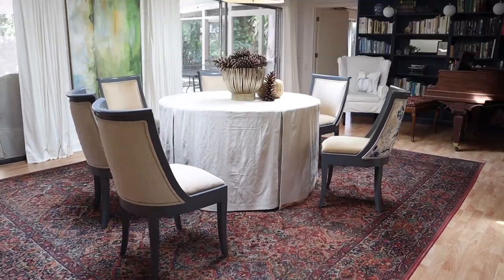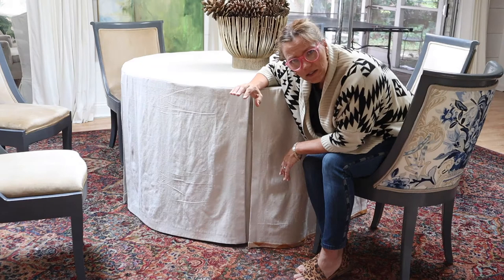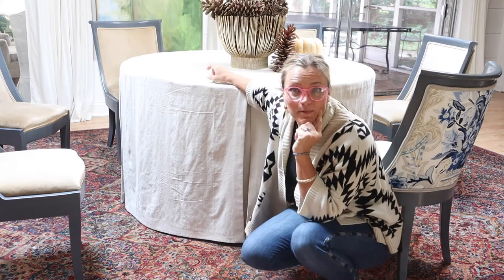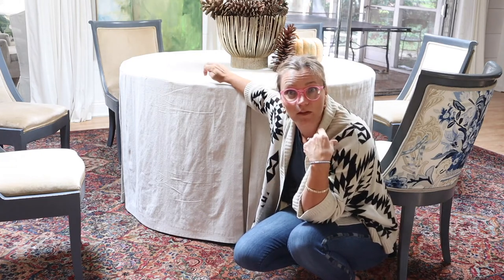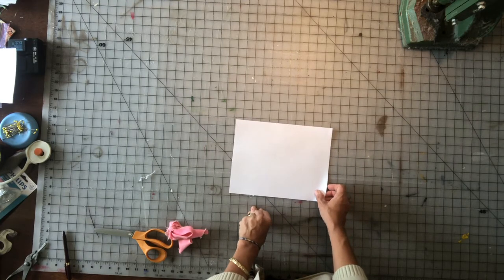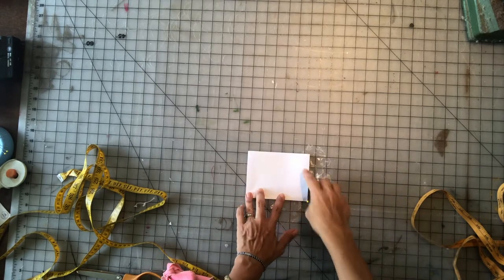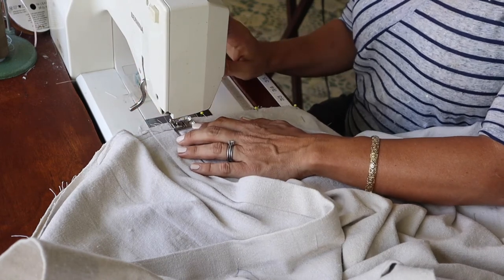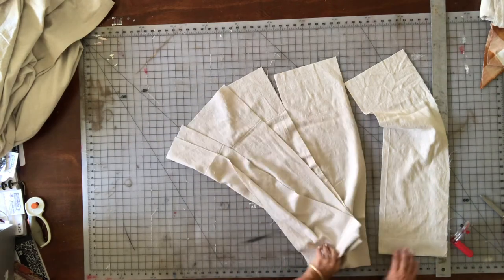How to sew a box pleated circle table skirt.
I made this box pleated table skirt for my dining room table. This same "kick pleat" process can be applied to any shape table or any type of furniture really. parson's chairs, ottomans, etc.